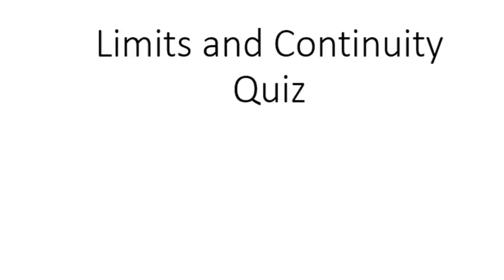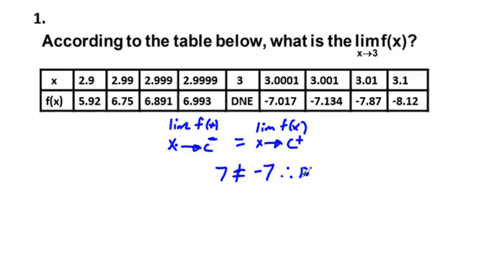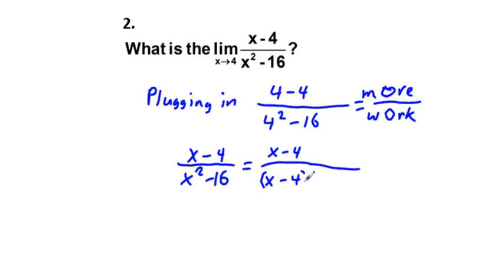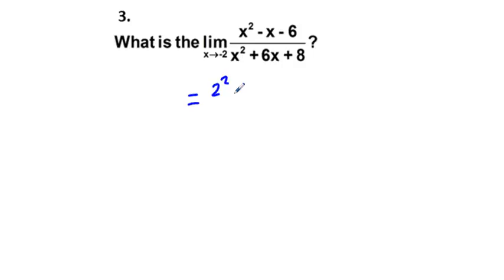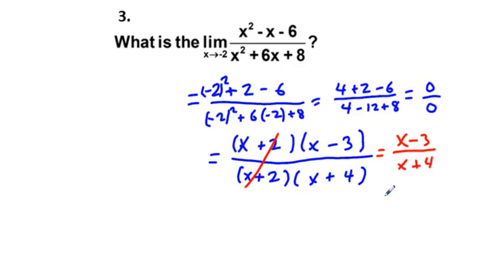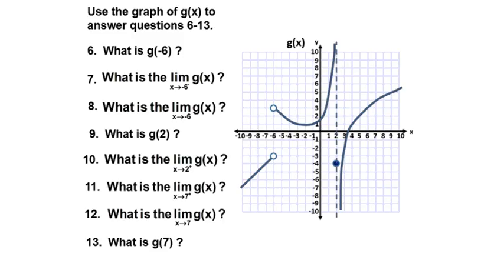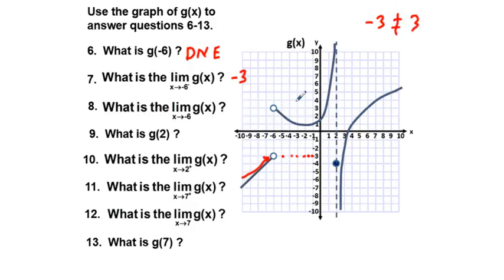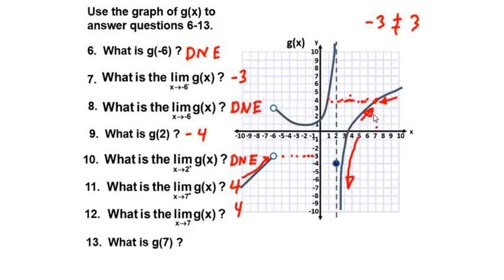AP Calculus AB Limits Quiz Review 2015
AP Calculus AB Limits Quiz Review 2015  Yesterday my students took this quiz.  They told me that they would like to have a video of the problems worked out as a review.